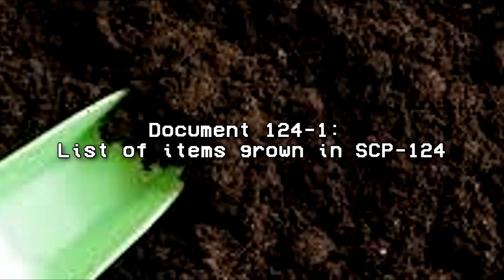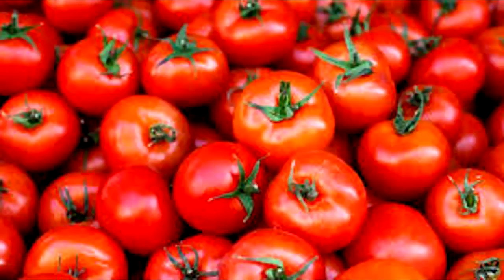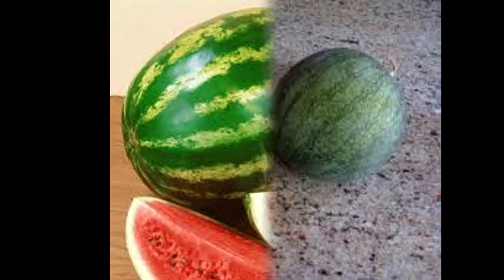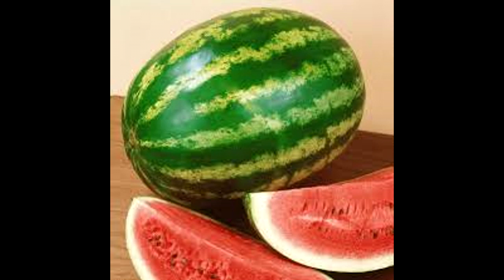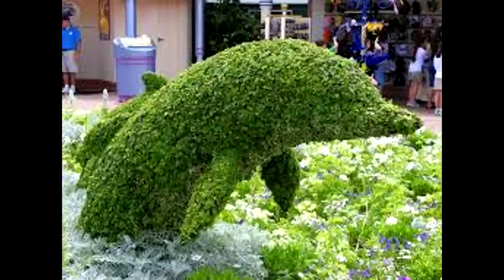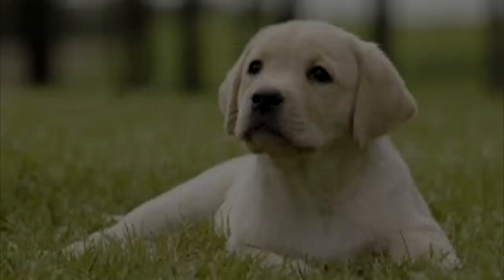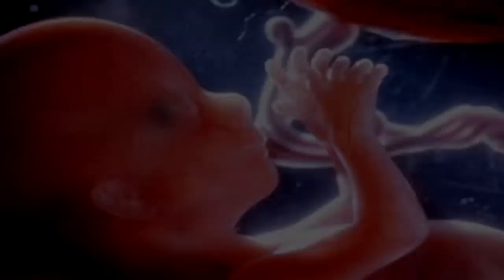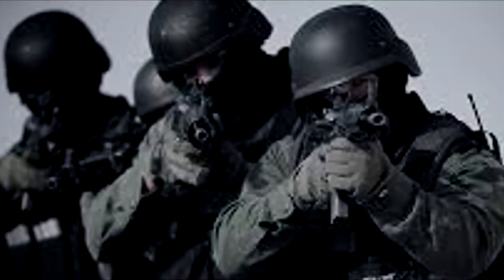SCP-124 Fertile Soil - The Miracle Soil that Grows Anything (Instantly!)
This SCP Foundation reading video is about SCP 124 Fertile Soil, a plot of soil that has the ability to grow any biological organism to its full potential in a relatively short amount of time (the length varies according to the complexity of the organism). Nothing growing in SCP-124 requires external nutrients or other resources (for example, a tomato plant would not require water or light). Pesticides, too, aren't needed, as SCP-124 has a repellent effect on any insect or other invertebrates not growing in it. Any food grown in SCP-124 is reported to be of very high quality, taste, and nutrition, no matter what state the food was in before being planted in SCP-124.

Written by far2